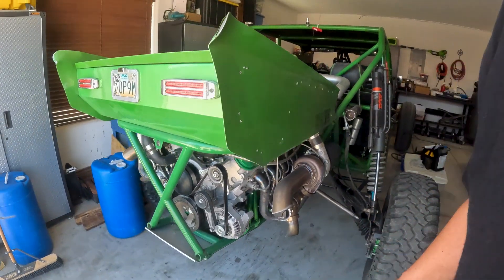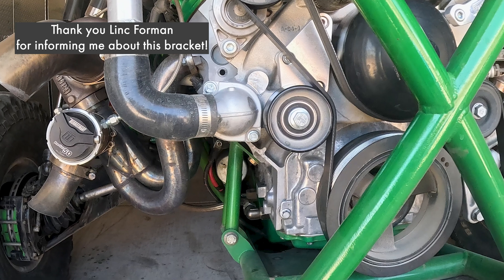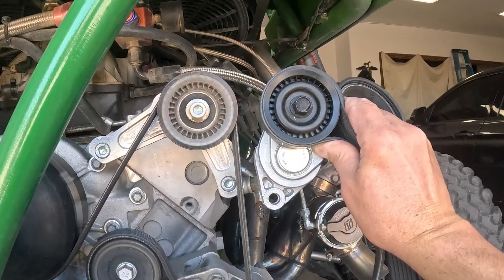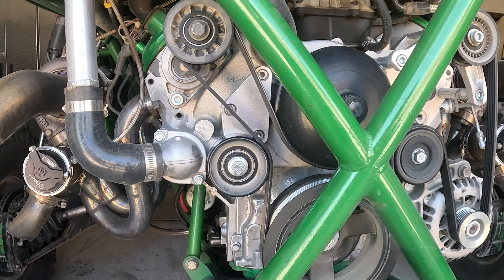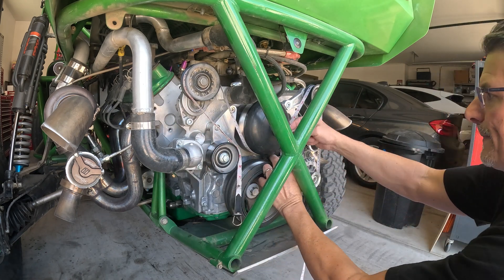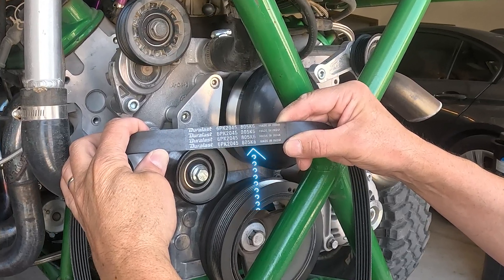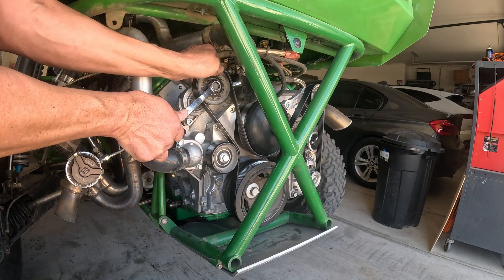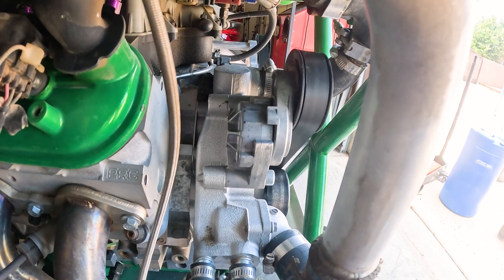How to Reinforce your Serpentine Belt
In this video, we'll guide you through modifying your serpentine belt routing for optimal performance after a horsepower boost!  Adding power is exciting, but keeping your accessories running smoothly requires adjusting the belt path. We'll break it down.

Ensure you select correct parts for your application:
For belt line set ups and Idler brackets
GM Genuine Parts 12703922 Belt Idler Pulley
ACDelco GM Genuine Parts Idler Pulleys 12703922
Fabric Tape Measure

🛒 Our Amazon Storefront